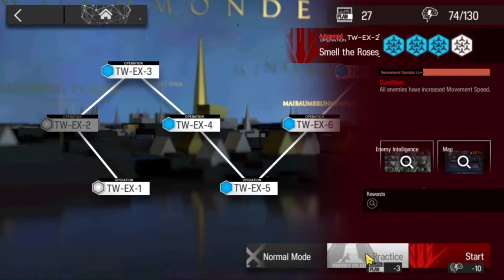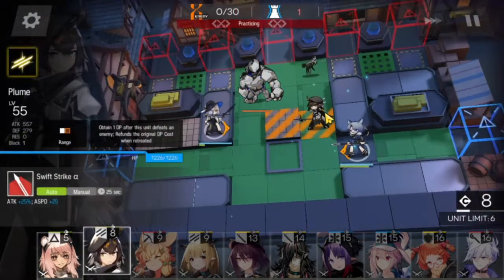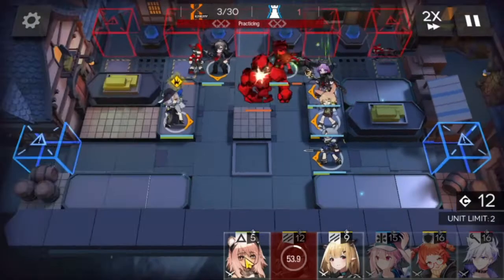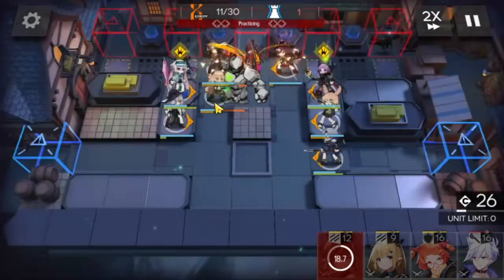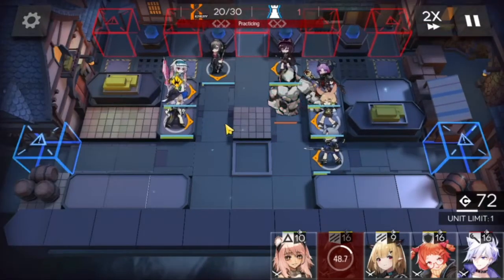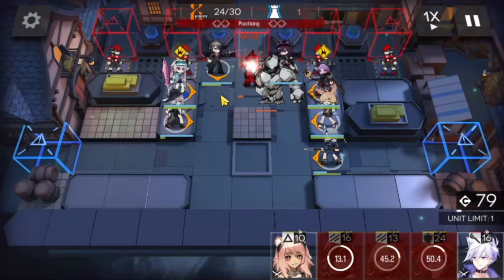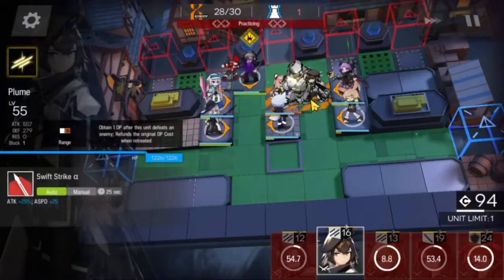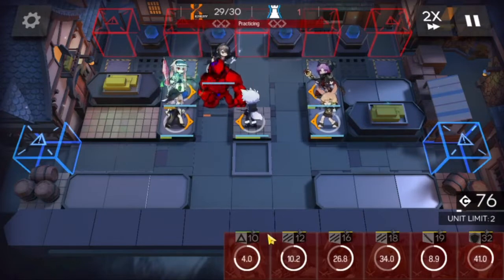TW-EX-2 Challenge Mode Low Rarity Guide - Arknights